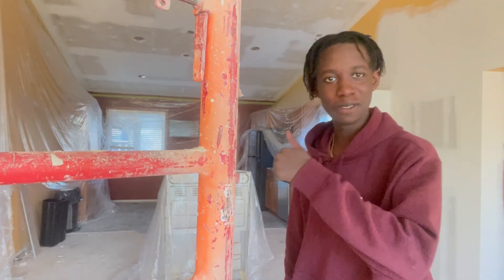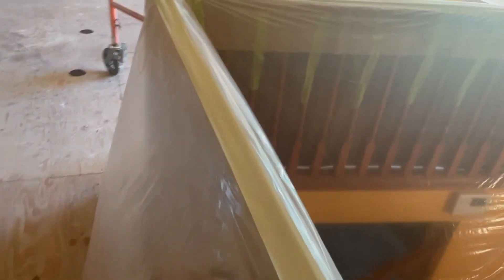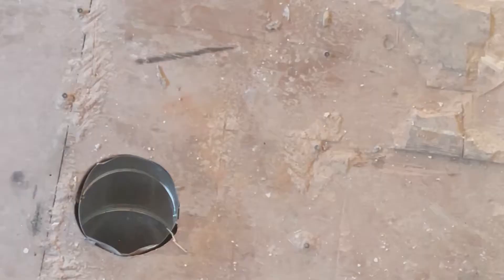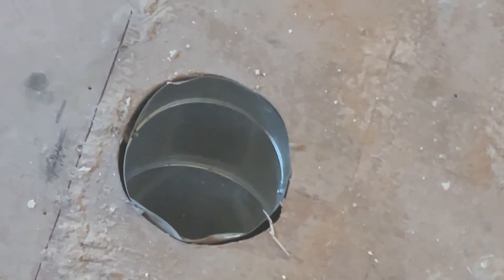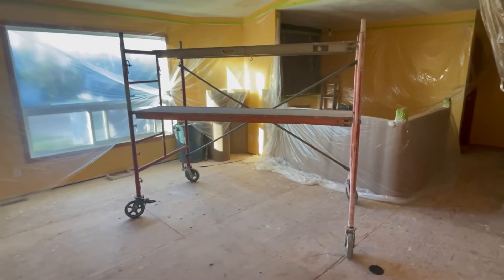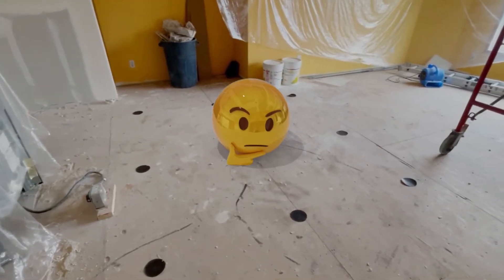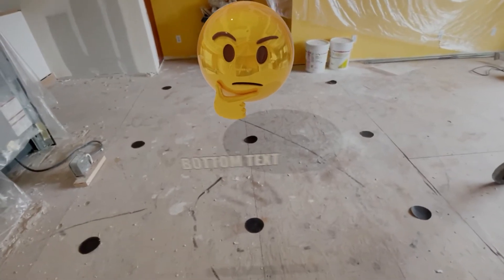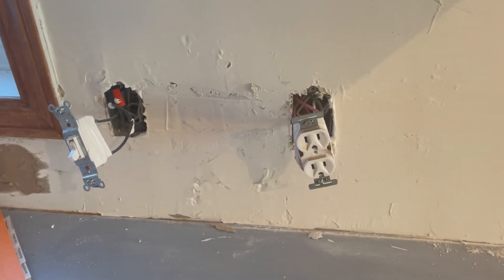Check my amazing house (motion tracking test)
Checking my skills in da motion tracking
Made in Blender 3.0 - Rendered in Cycles
Song - Leo by watering
Model by Ricardo Sanchez